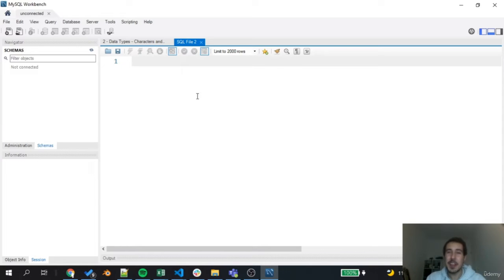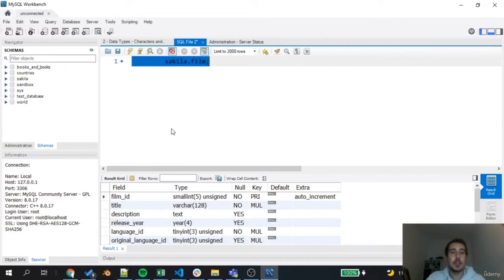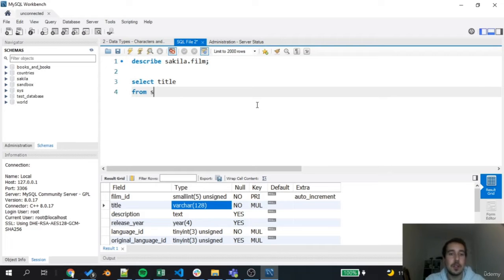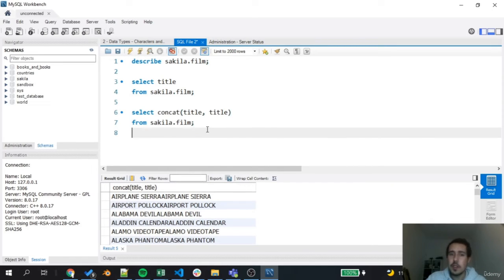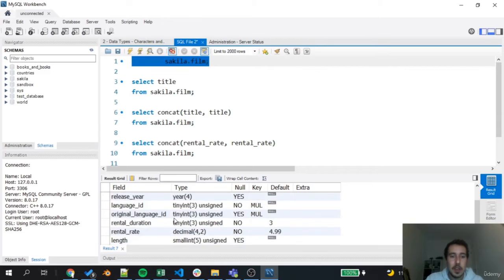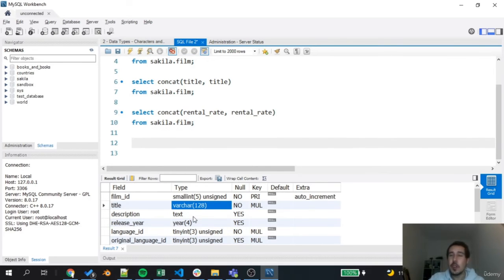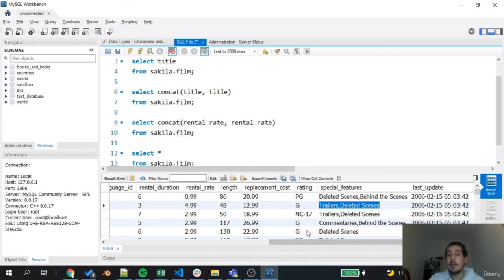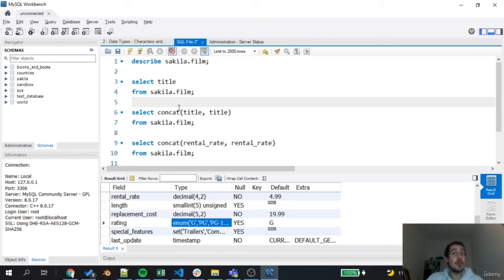19 Data Types Text and Characters